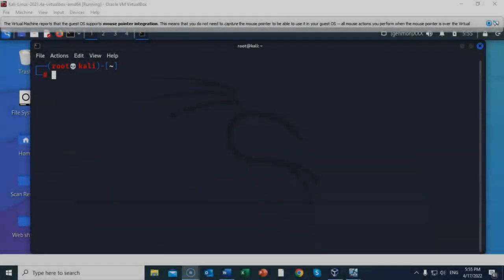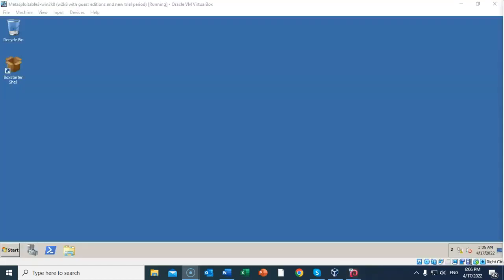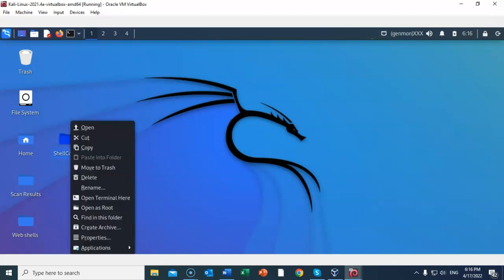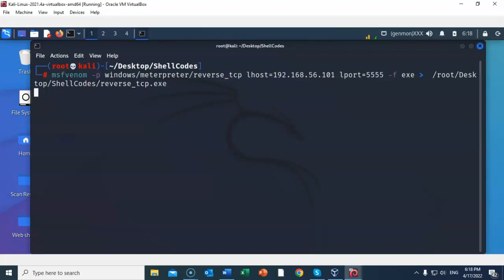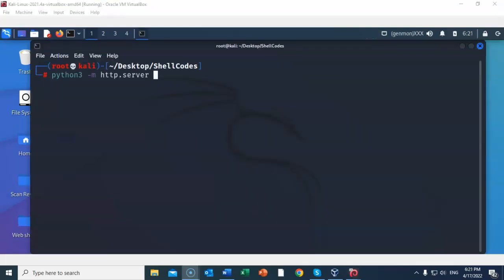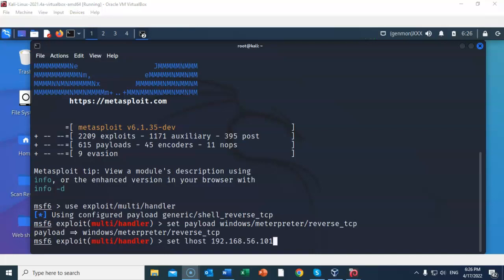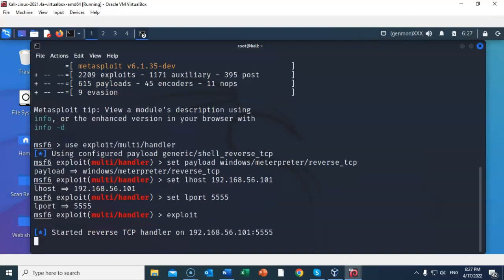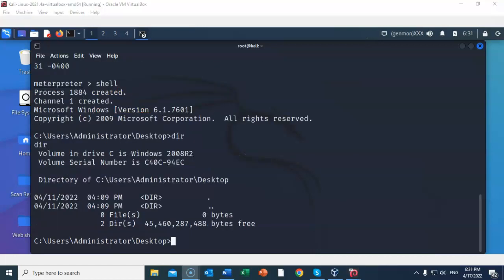Use Msfvenom to Create a Reverse TCP Payload